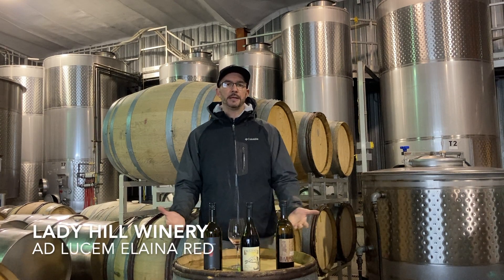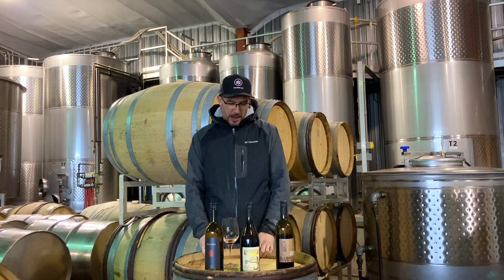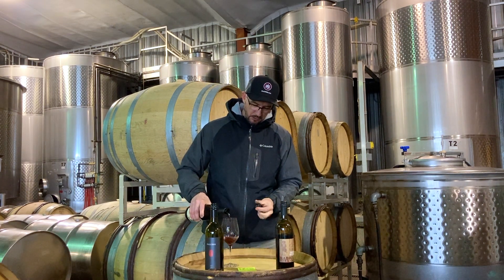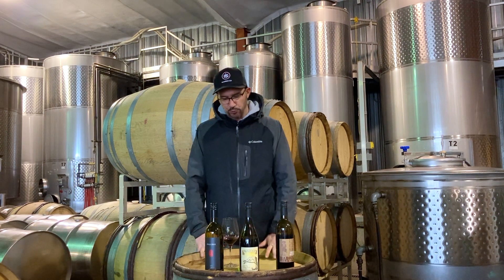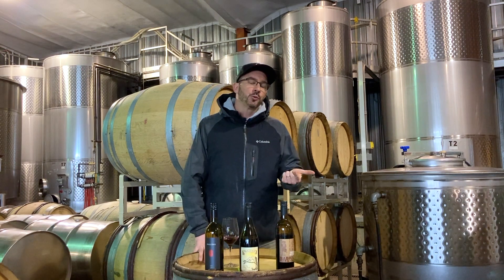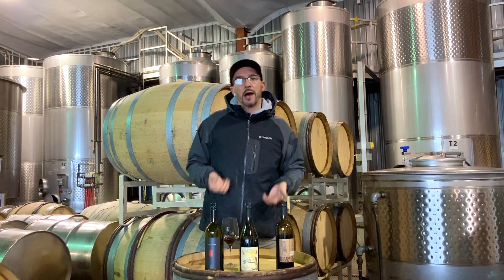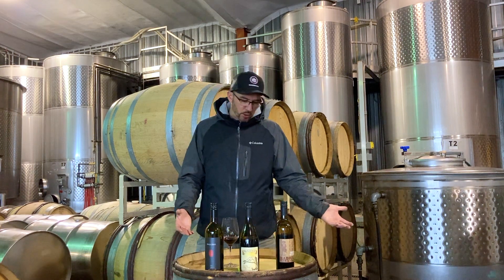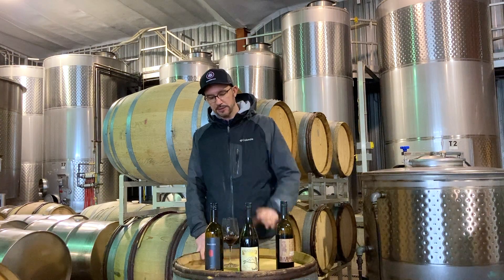Lady Hill Winery - Ad Lucem Tasting Notes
Winemaker Dan Duryee discusses the Lady Hill Ad Lucem Elaina Red.